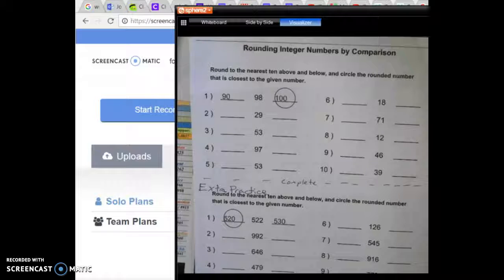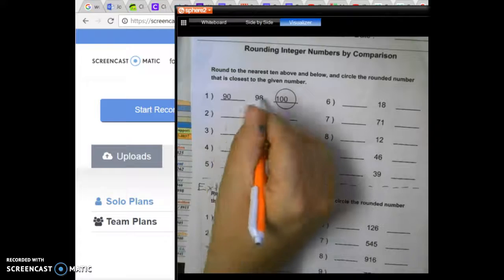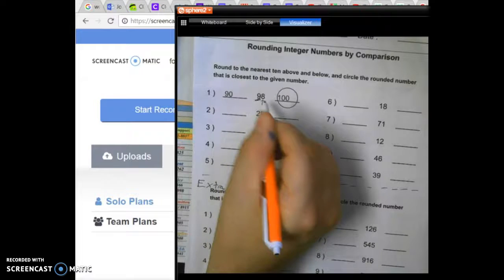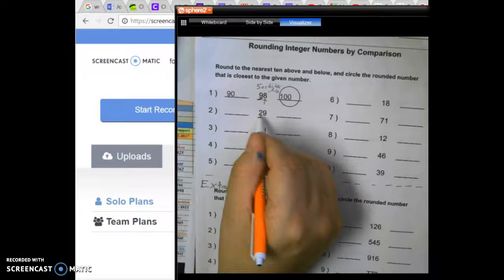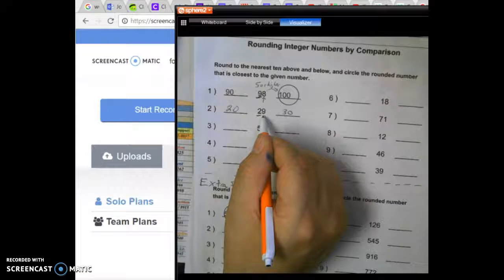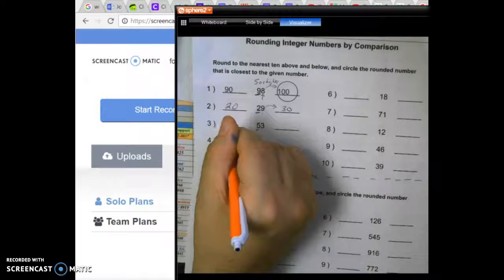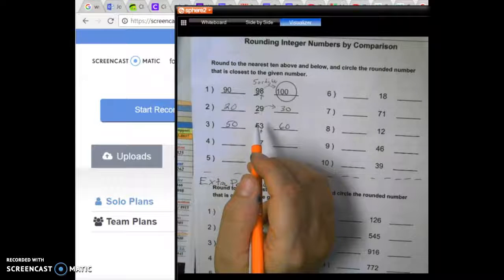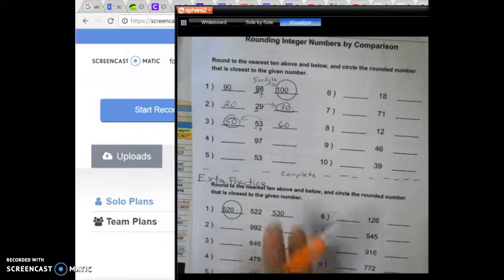Rounding 2 digit numbers to nearest 10